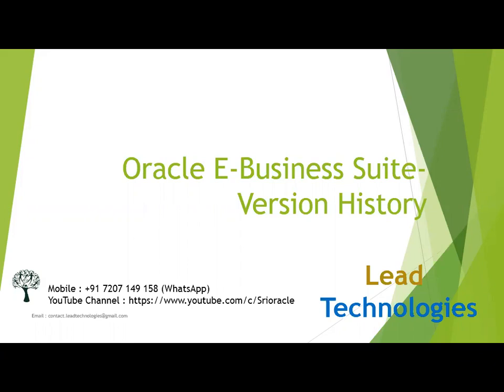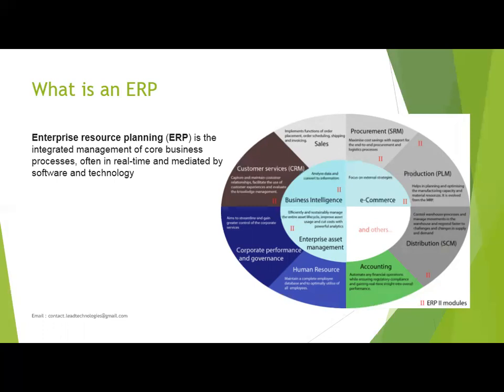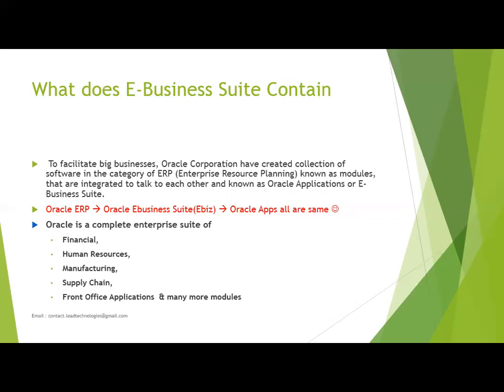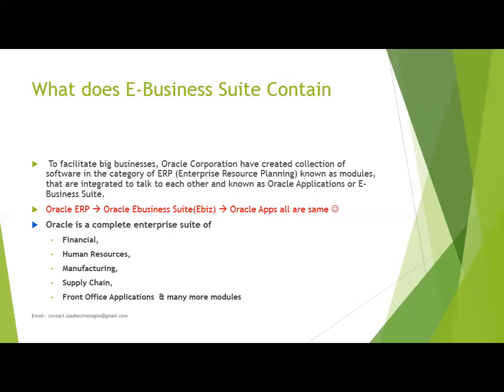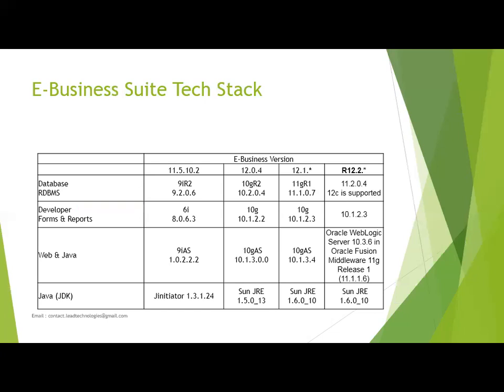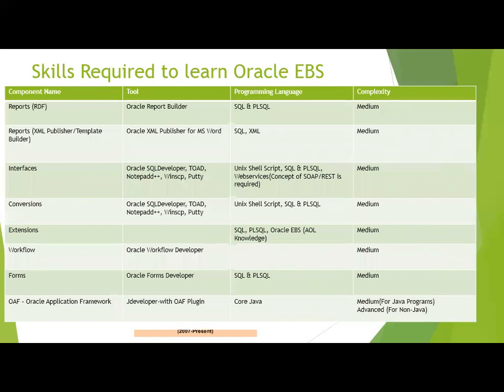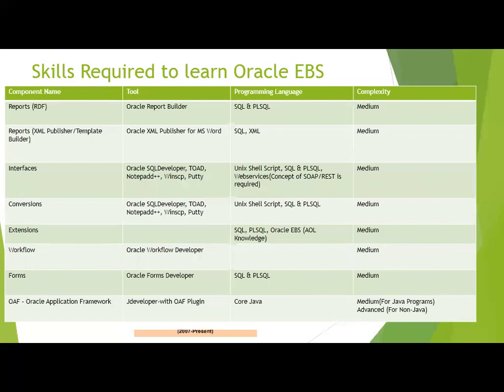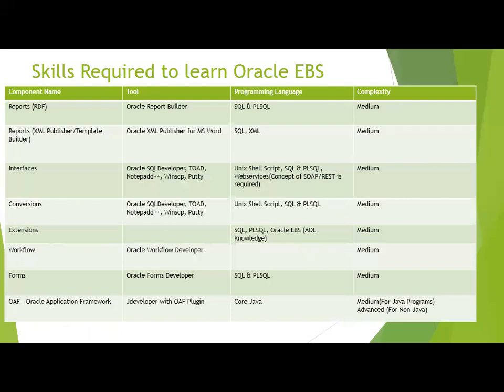Oracle E-Business Suite Tools & Version History